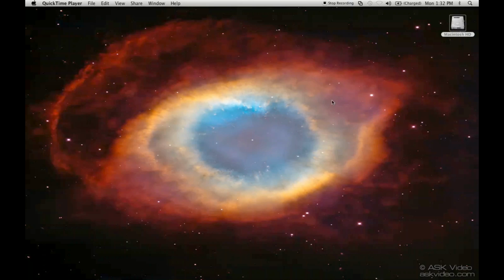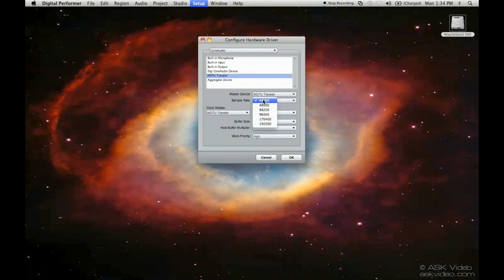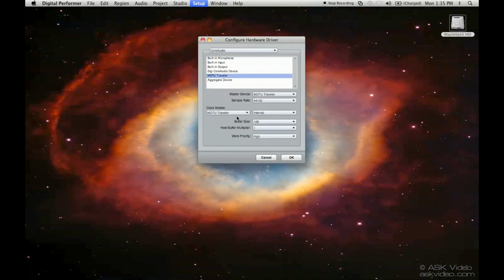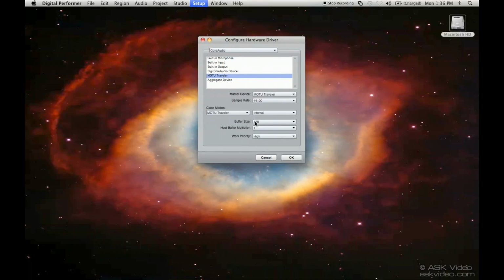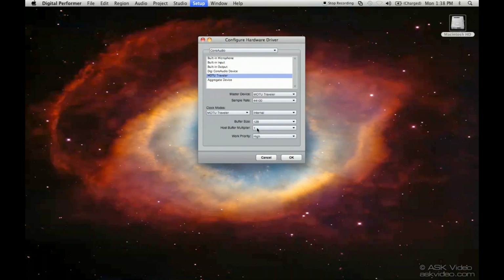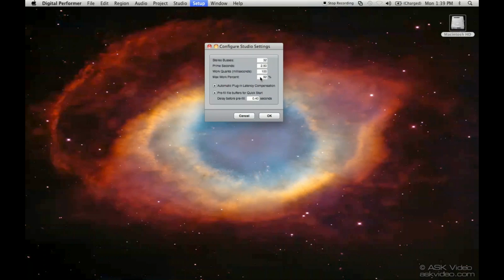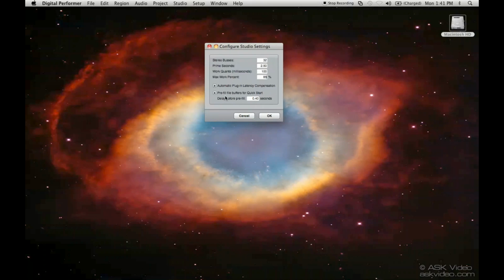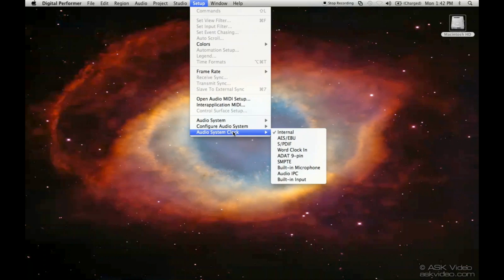DP 7 Tutorial Level 1 - Hardware Setup